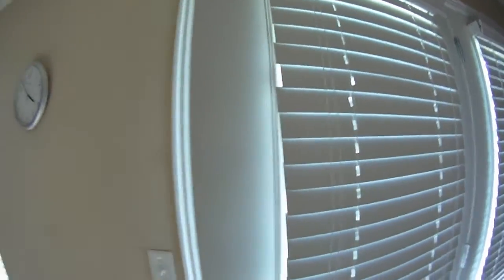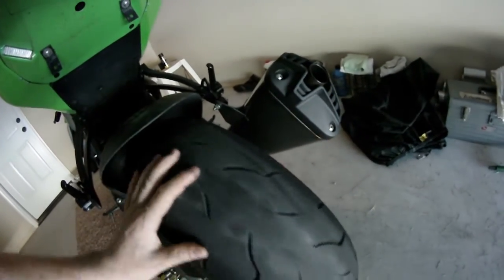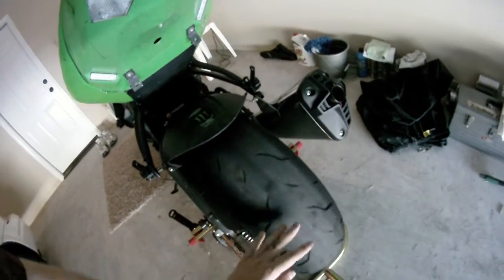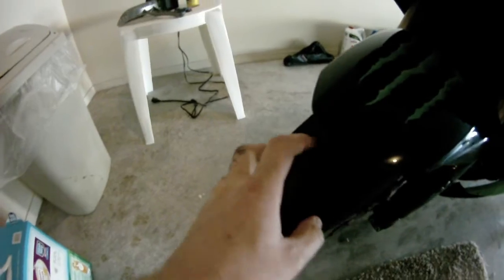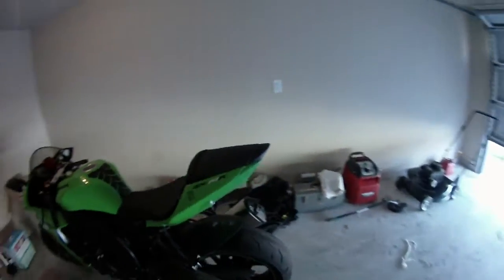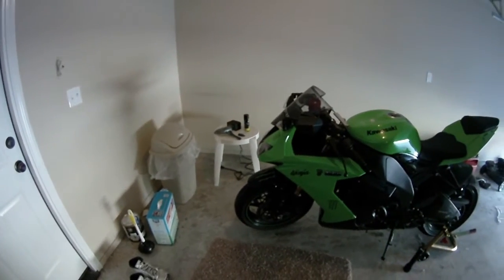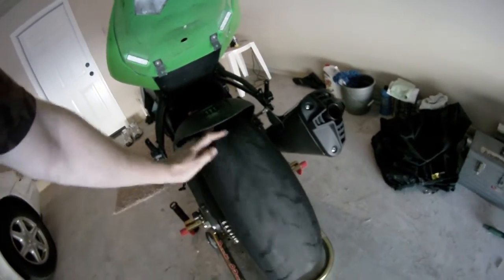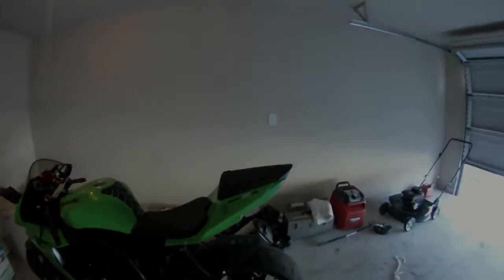Season over?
No rear tire = no ride